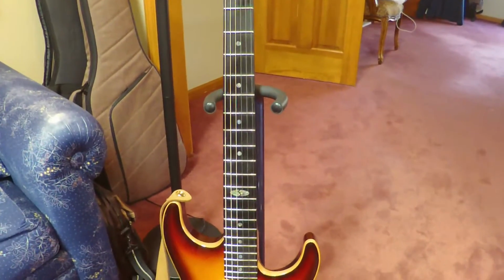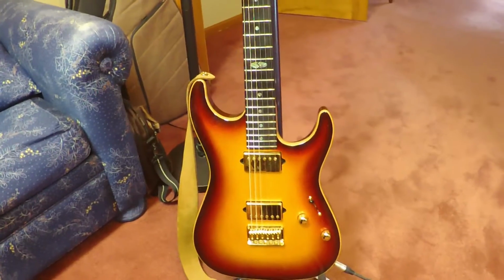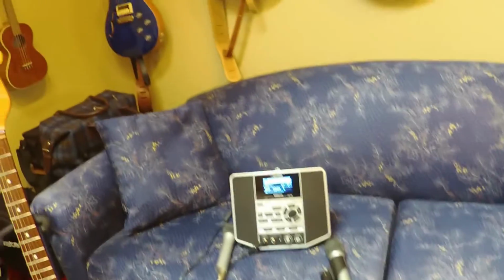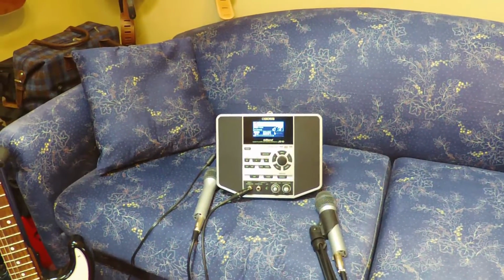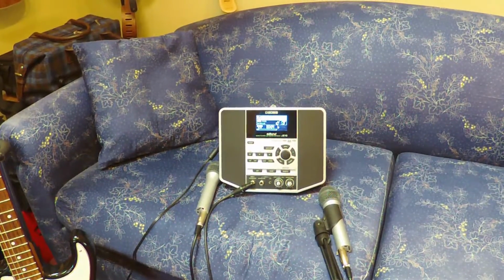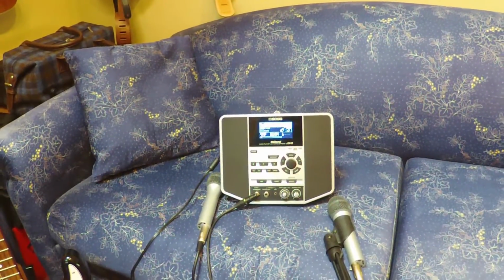Pandemic Blues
Noodling in Cm for Active Melody April challenge